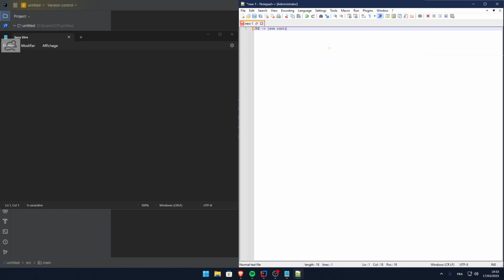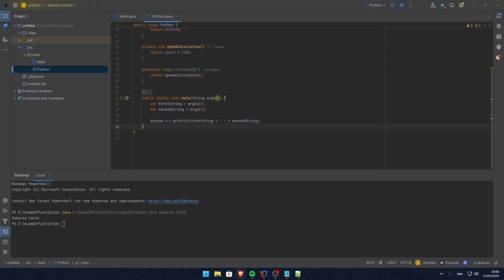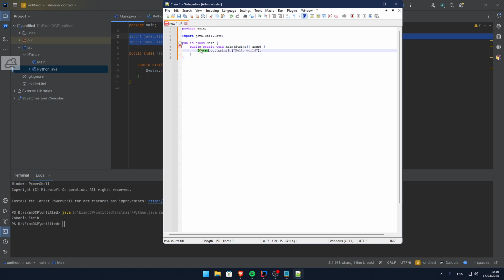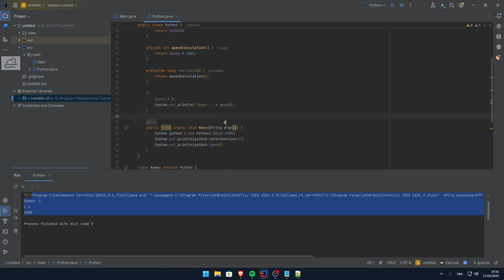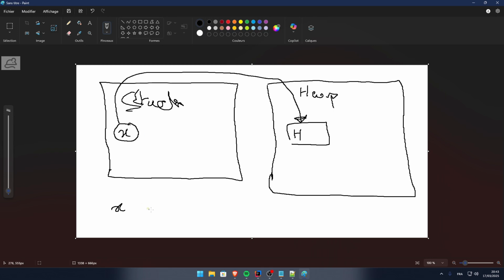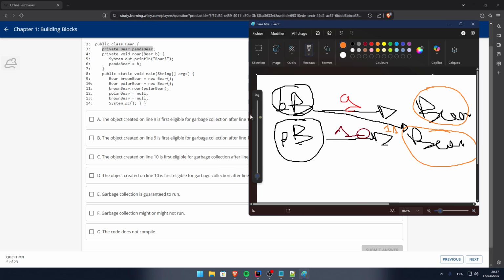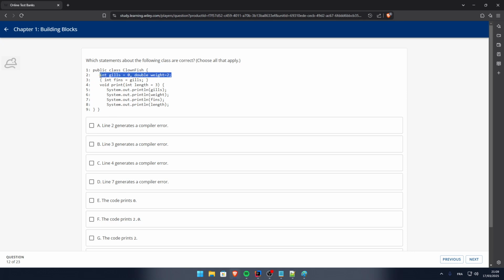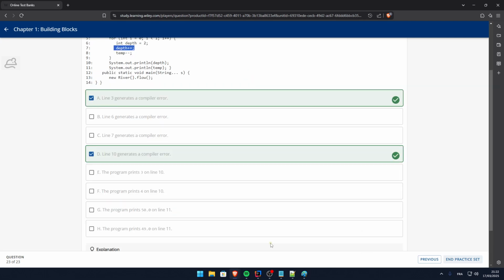Chapter 1 Full overview - OCP Exam Preparation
I m using YouTube as my own bloc notes for preparation to the exam and revisiting concepts I already studied to prepare for OCP exams, i will be making a video for each Chapter explaining all concepts needed for the OCP 1ZO-830 exam, following a structured approach, revising all possible pitfalls, and doing some mock preparation that is harder than the exam itself .